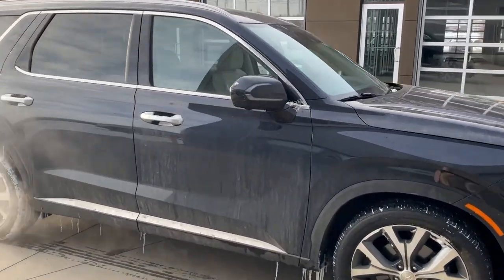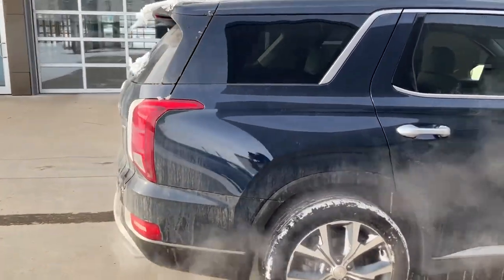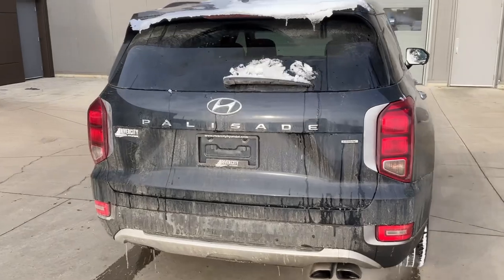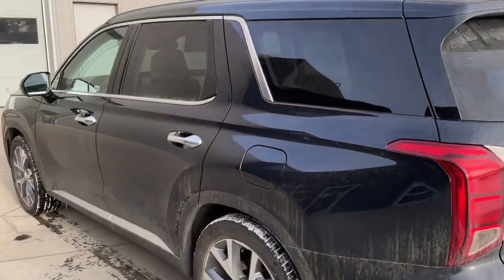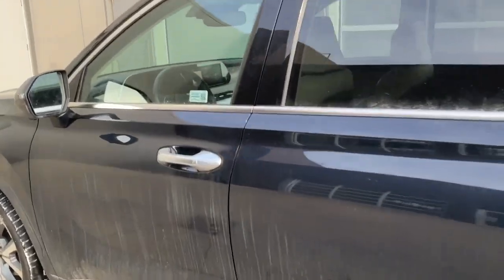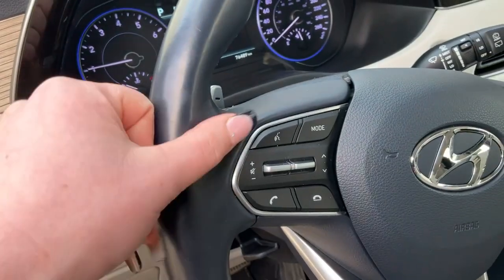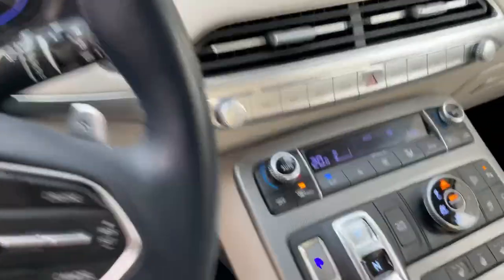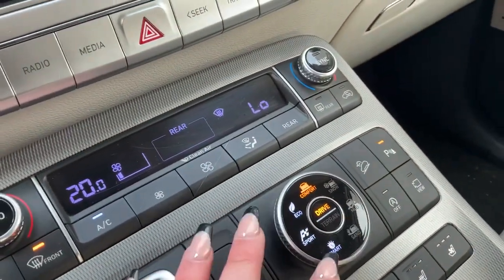2020 Hyundai Palisade Calligraphy.